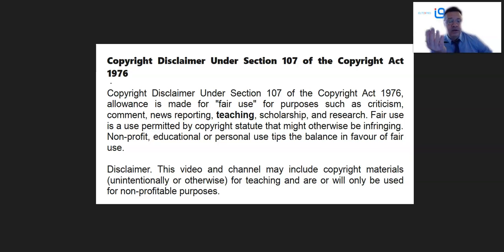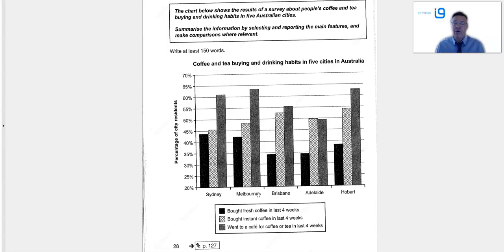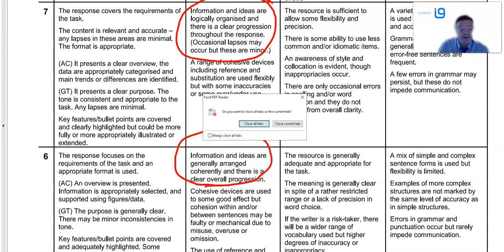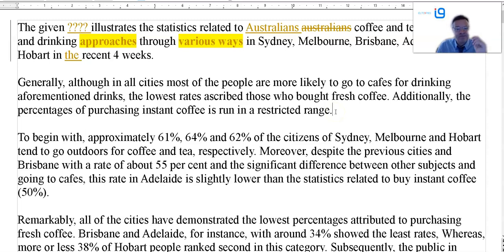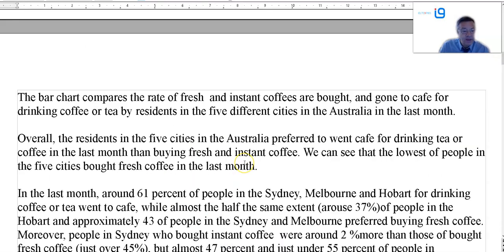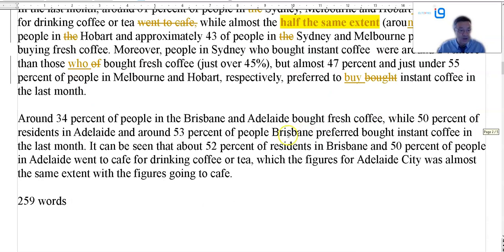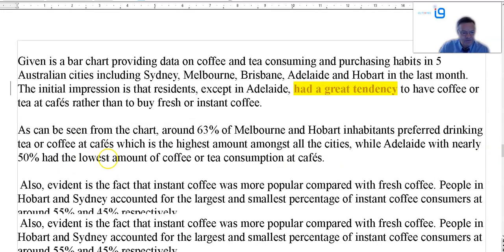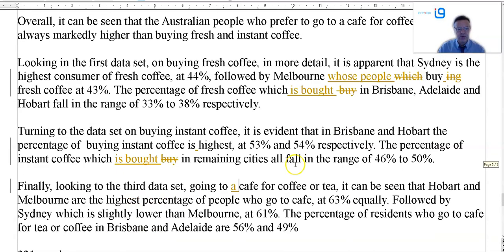IELTS Writing Task 1 Band 9: Coffee & Tea Habits in 5 Australian Cities (Cambridge 15 Test 1)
In this IELTS Academic Writing Task 1 lesson, we look at the Cambridge 15 Test 1 bar chart about coffee and tea drinking habits in five Australian cities – and build a Band 9 sample answer step by step.

I show you how to:
Analyse the task and data quickly (fresh coffee vs instant coffee vs going to a café)
Write a clear introduction by paraphrasing the question
Produce a strong overview that highlights the main trends (most popular vs least popular options + exceptions)
Organise your details logically from biggest to smallest so your report is easy to follow
Select key numbers without drowning the examiner in data
Avoid common mistakes in real student answers: strange vocabulary, unclear sentences, and jumping randomly between cities and categories

We also look at several student responses and see why they would not reach Band 7+, then compare them with a model Band 9 report so you can copy the structure and language for your own practice.

Taught by Kevin from The English Native – IELTS & OET coach.